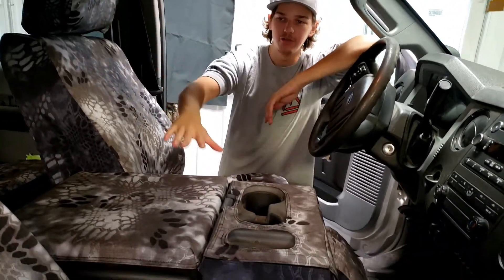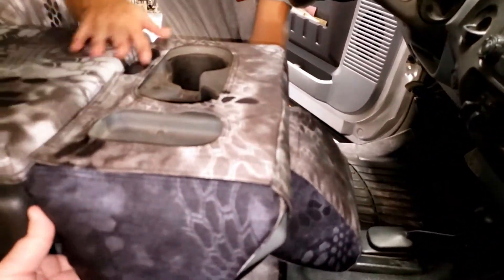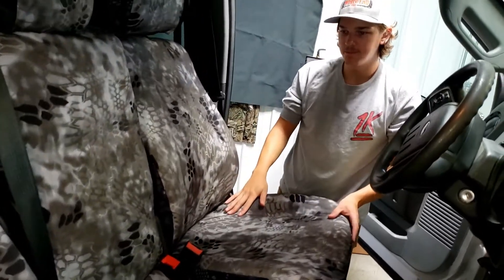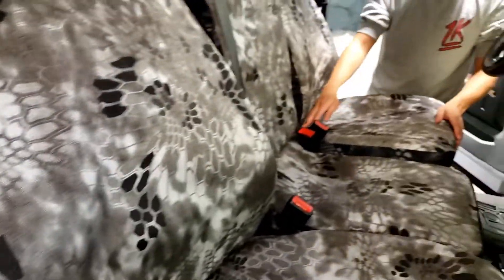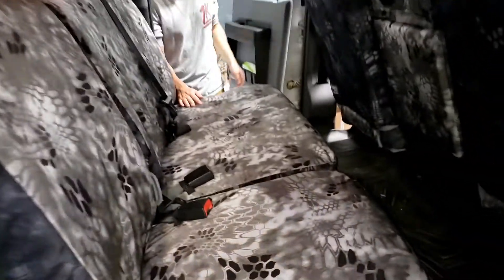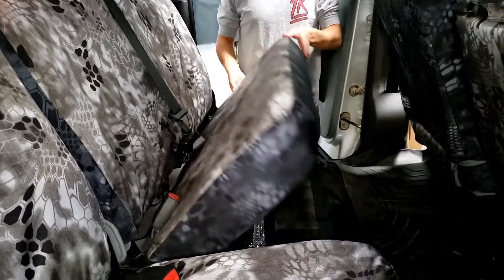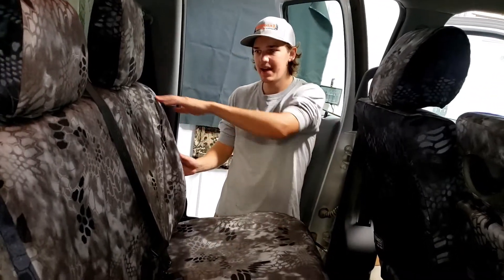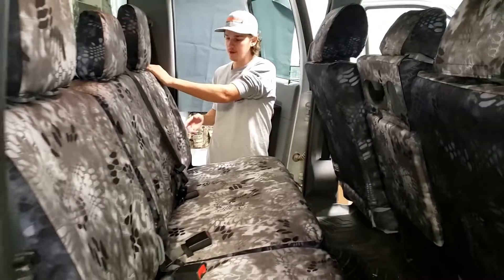2011-2016 F-250-550 XL Super Crew Front and Rear Aftermath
This is for a 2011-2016 F-250-550 XL Super Crew Front and Rear. The front is a set of 40/20/40 seats with a non-opening middle bottom. The rear is a 60/40 with no arm.